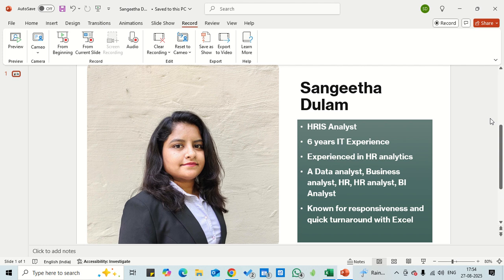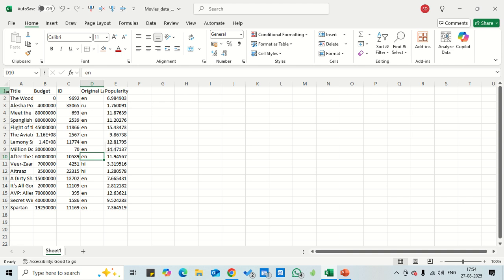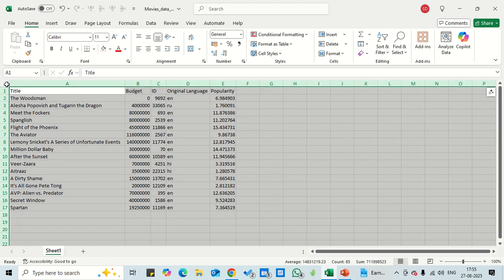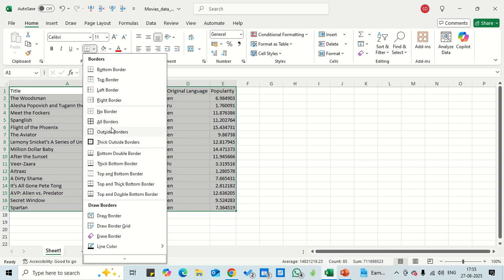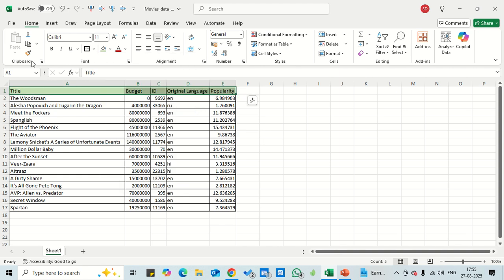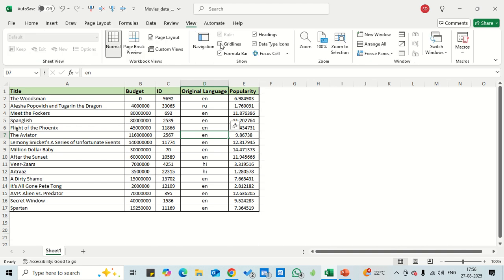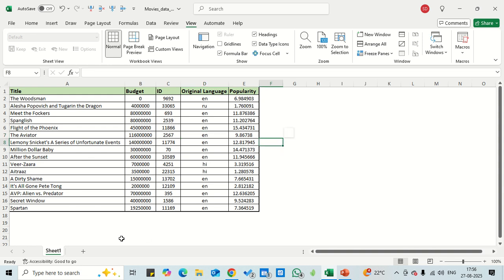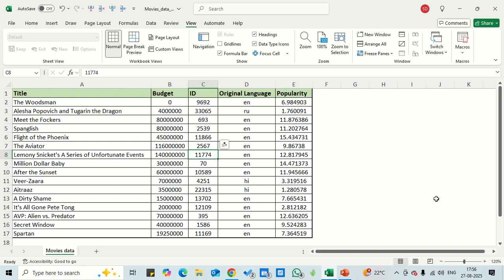5 Simple Hacks to Make Your Excel Tables Look Professional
Want to make your Excel tables stand out? In this video, I’ll show you 5 quick and easy hacks to enhance the look of your tables. These tips will help you format data, add styles, and make your spreadsheets clean and professional in just a few clicks.

✨ What you’ll learn in this video:

How to apply table styles in Excel

How to use  colors for readability

Adding custom borders and neat headers

Adjusting rows and column size

remove gridlines

Whether you’re a beginner or a professional, these Excel tricks will make your work look sharp and easy to understand.